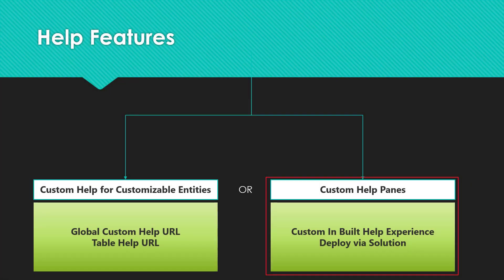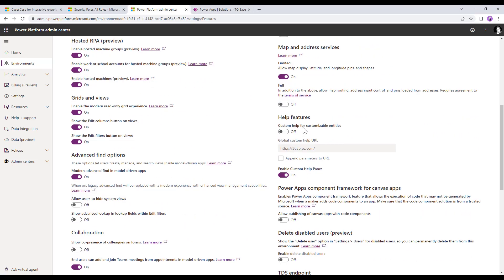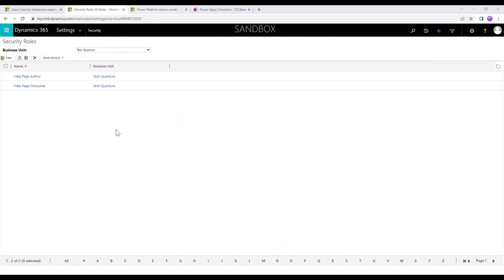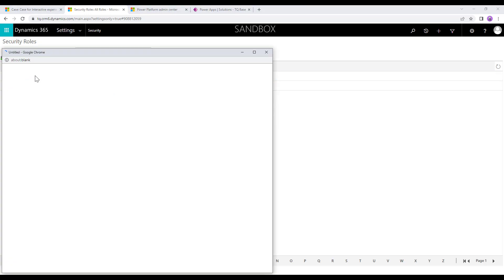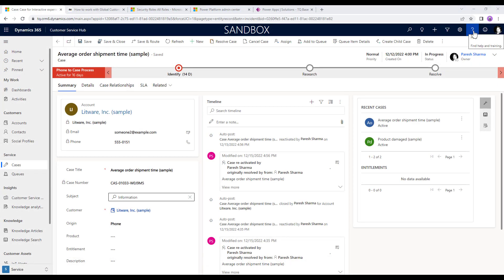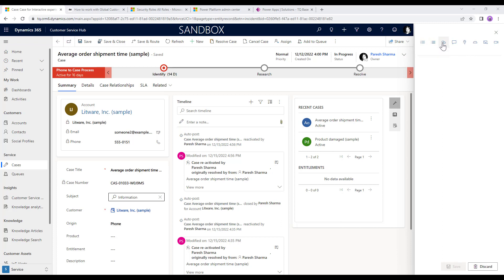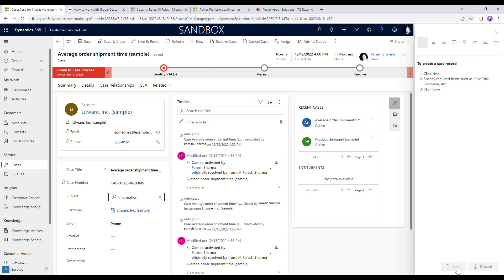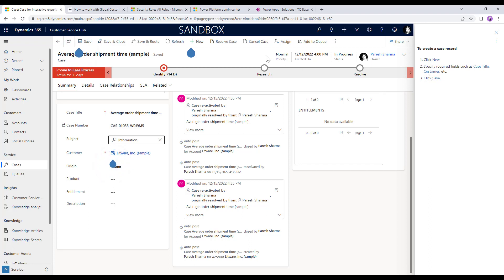👉 How to work with Custom Help Panes and Guided Tasks?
This video shows how to work with Custom Help Panes and Guided Tasks.
To know how to work with Global Custom Help URL & Table Help URL?, see this video